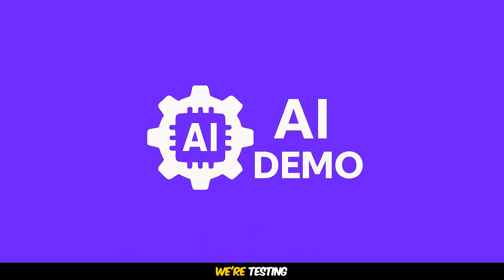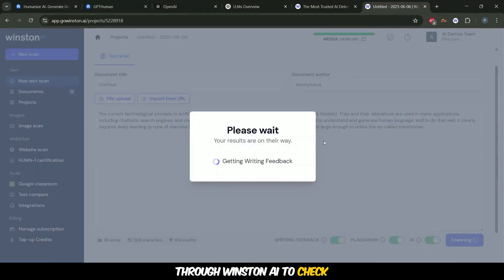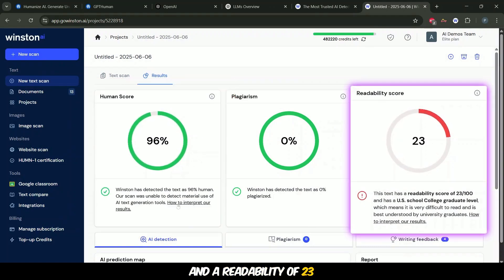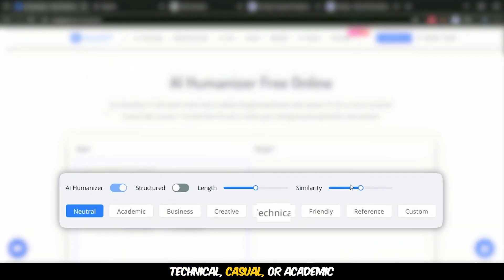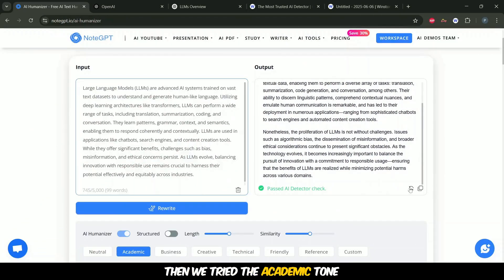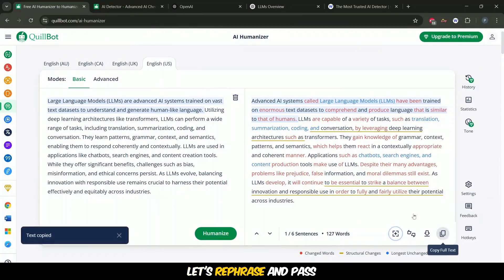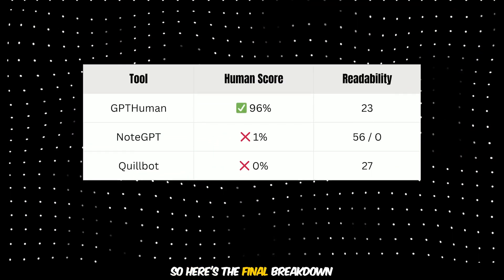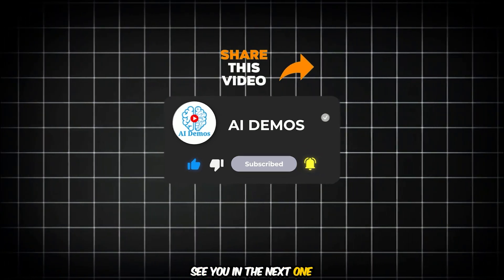Quillbot vs NoteGPT vs GPTHuman? Best AI paraphrasing tool in 2025?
Are you trying to bypass AI content detectors without losing quality? In this video, we test and compare the **top AI humanizer and paraphrasing tools** — including **Quillbot**, **NoteGPT**, **GPTHuman**, and **Winston AI** — to find out which one is the most effective for **AI detection bypass**.

We’ll show you how each tool rewrites text, how natural the output sounds, and whether it actually passes popular AI detectors like Turnitin, GPTZero, Winston AI, and others.

✅ This is a must-watch if you’re:

- A student or writer trying to make your AI content sound more human
- A blogger or freelancer worried about AI detection penalties
- Just curious which **AI detection bypass** tool is worth your time

💡 By the end, you’ll know exactly which paraphrasing tool gives you the best chance to pass AI detection **without sacrificing quality**.